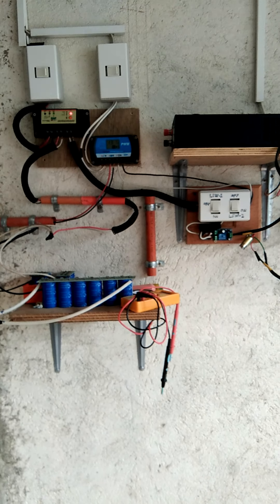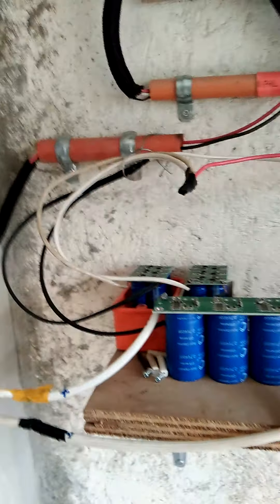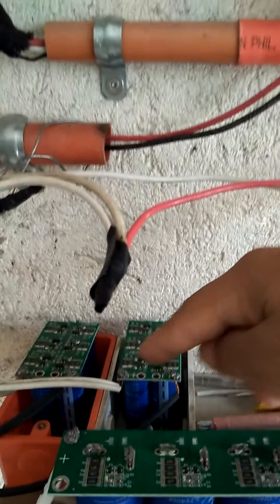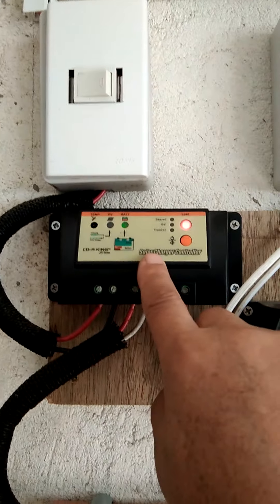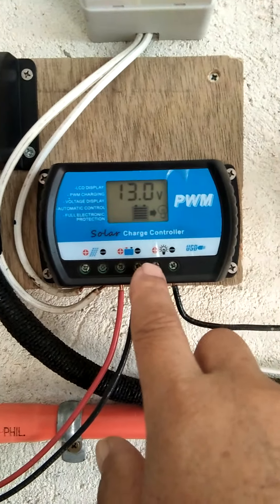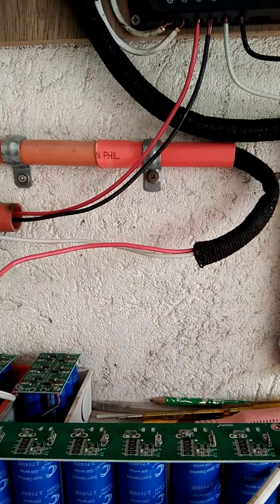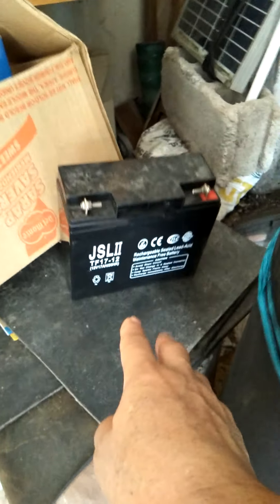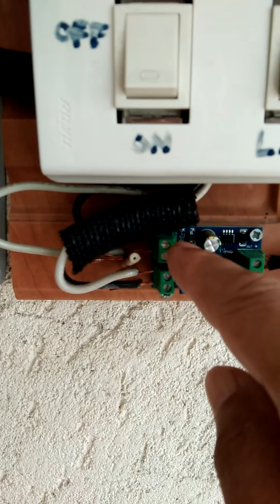FMSJR DESIGN SCHEME NO. 8 USING SUPERCAPACITORS IN SOLAR POWER GEN. SYSTEM = video 20210719 143645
PART 1  = THIS VIDEO IS THE DEMONSTRATION OF PROOF OF CONCEPT OF THE SUPERCAPACITOR AS PRIMARY ELECTRICAL ENERGY STORAGE REPLACING THE SECONDARY BATTERY IN THE USE OF SOLAR POWER GENERATION SYSTEM WITH 10WATTS, 12V DC- LAMP LOAD VIA STATIC TRANSFER SWITCH OPERATION.